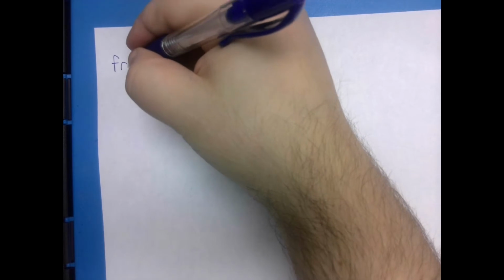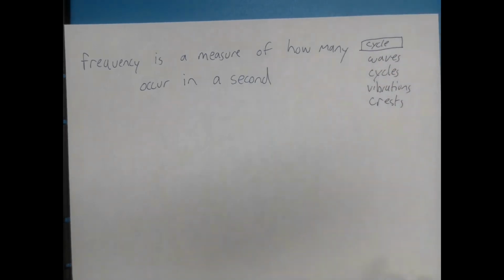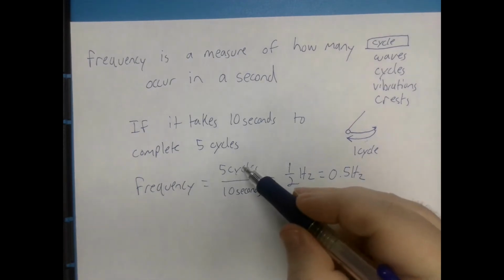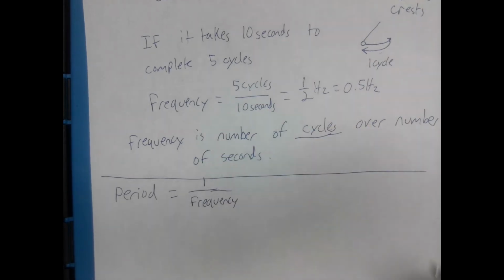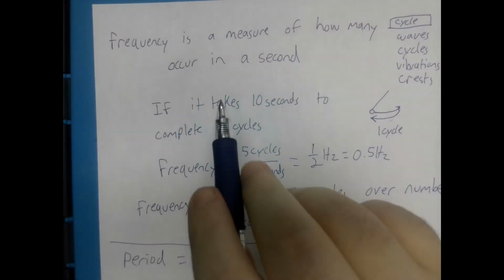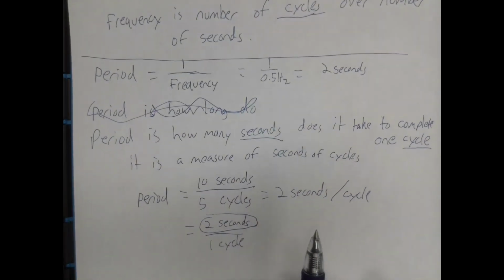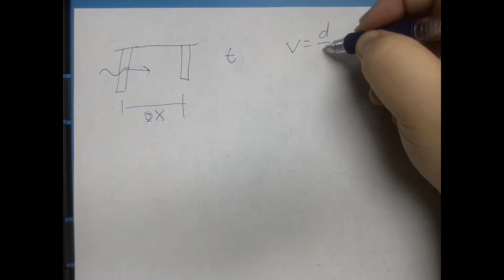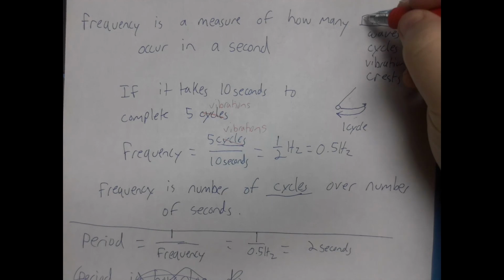[2020/10/22] (09:40:58) 03-IPC: Brief description of frequency and period